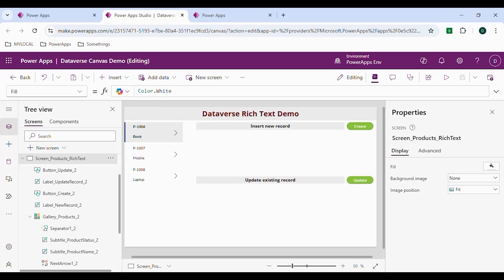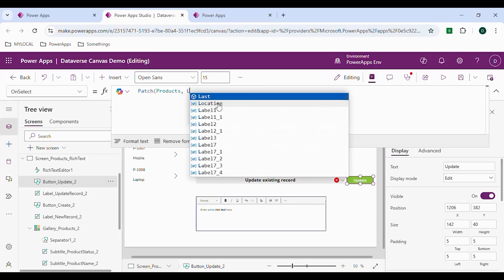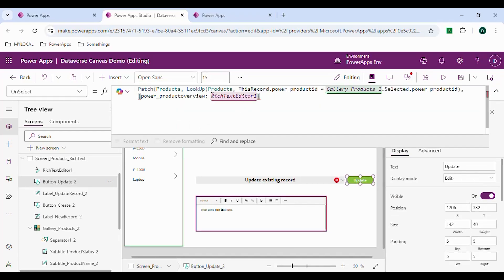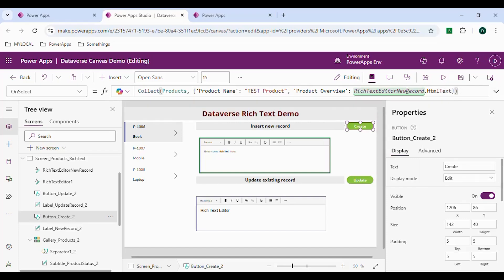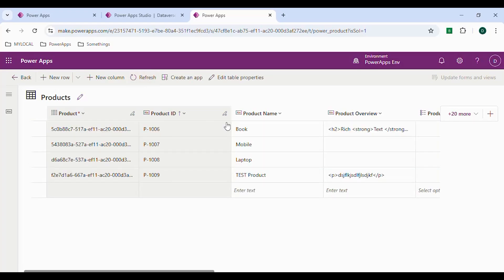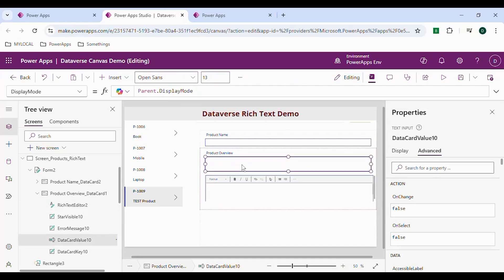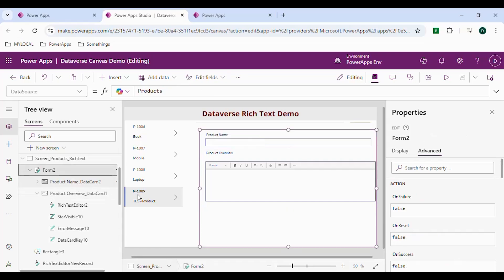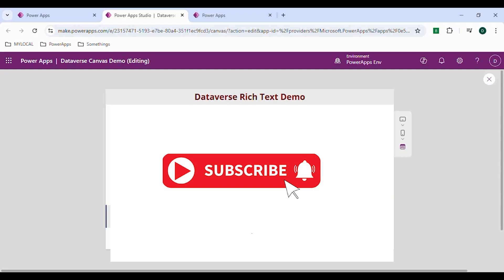Rich text editor in Canvas App with Dataverse table update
Adding rich text editor, update the rich text data into the Dataverse table using Collect and Patch function. Add Rich text editor in the form.